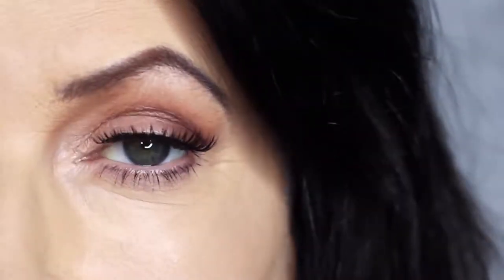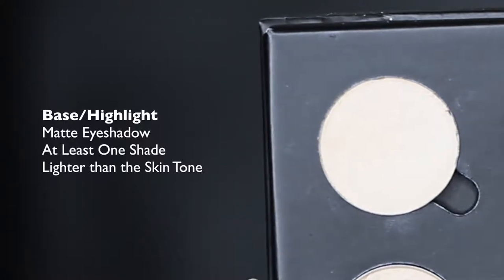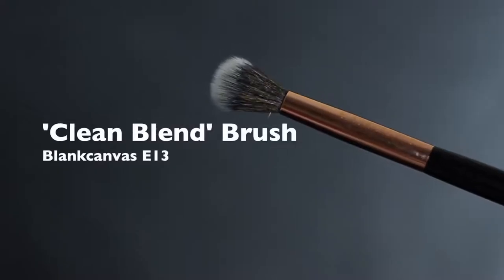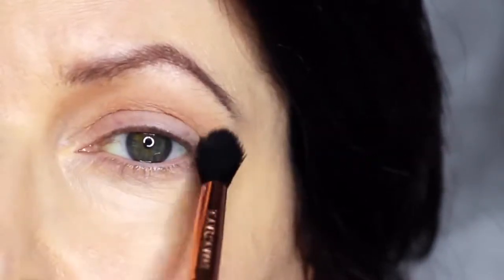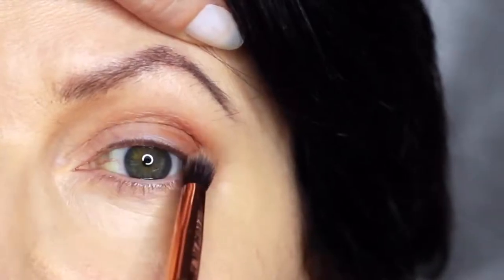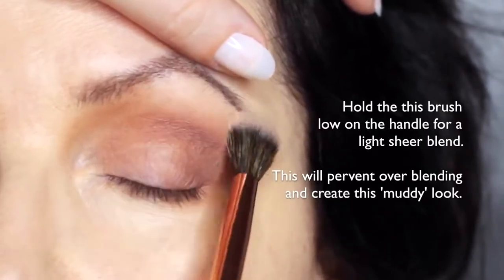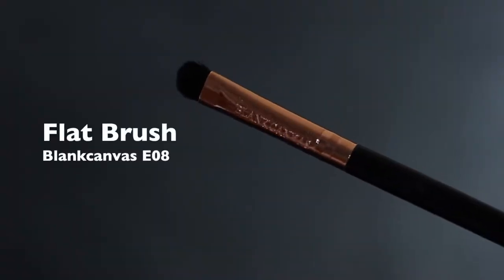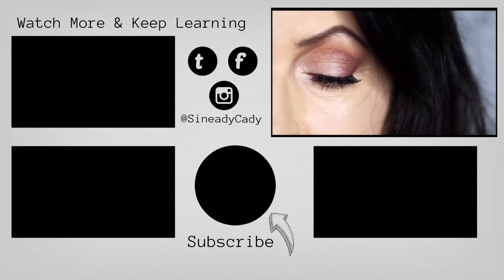Beginners Eye Makeup Tutorial for Mature Skin How To Apply